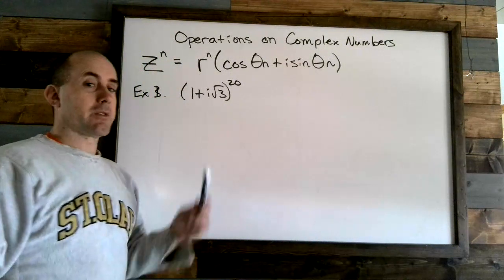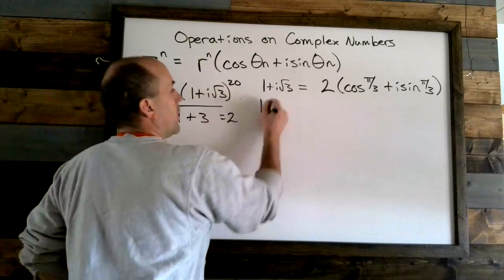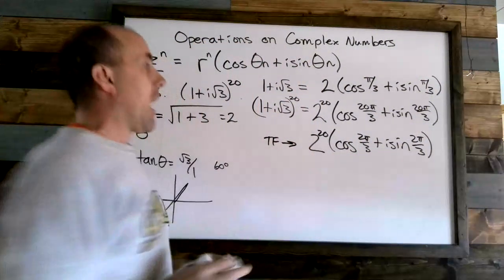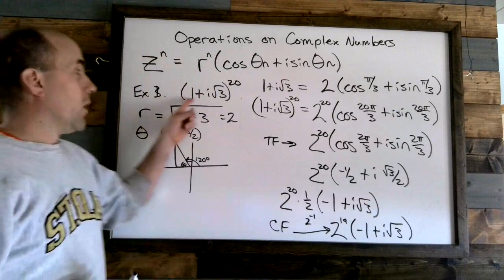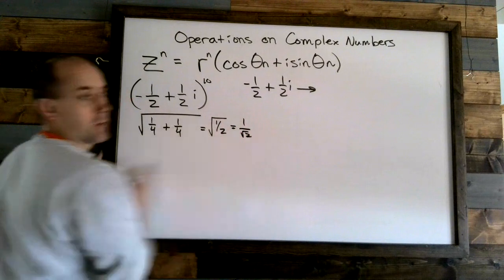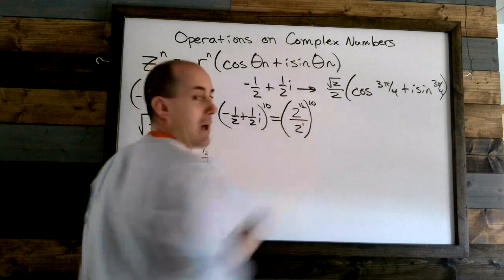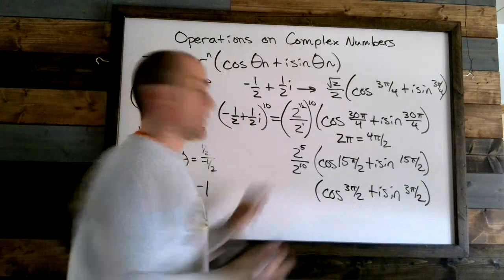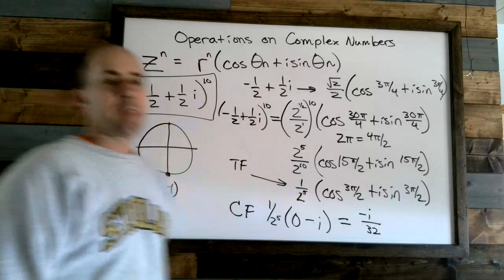Operations of Complex Numbers Video 2